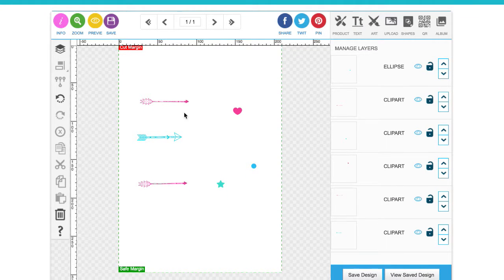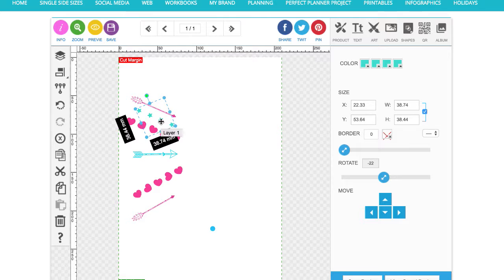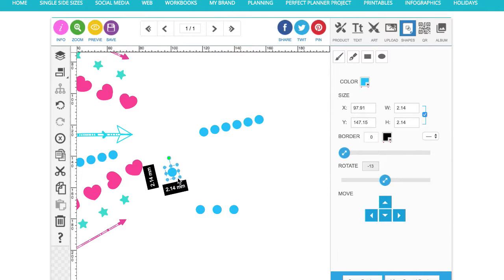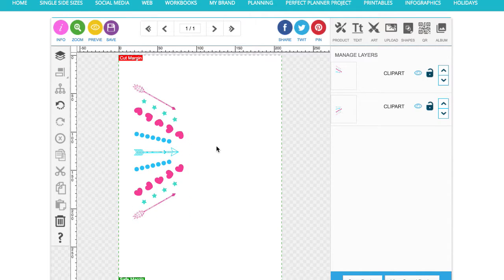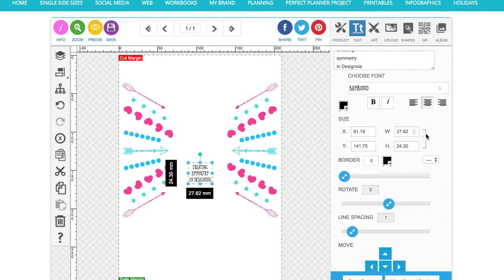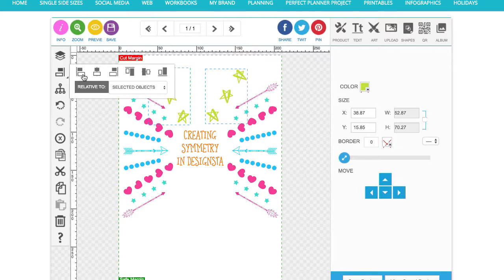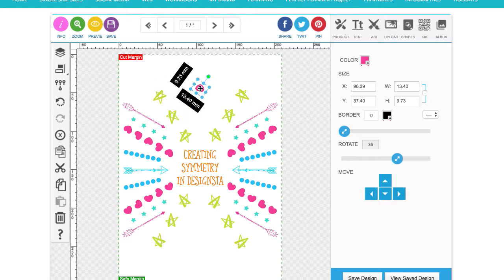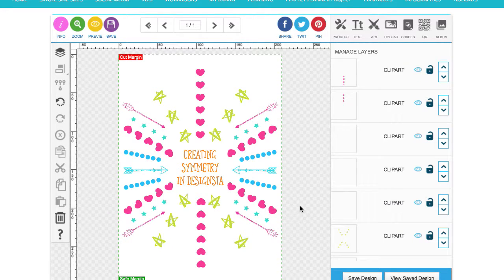How to create symmetry and alignment in Designsta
In this video I show how you can create a perfectly aligned and symmetrical pattern in the Designsta platform. Great for designing cover artwork, greetings cards or slogan wall art.